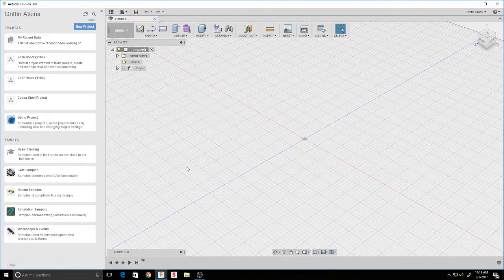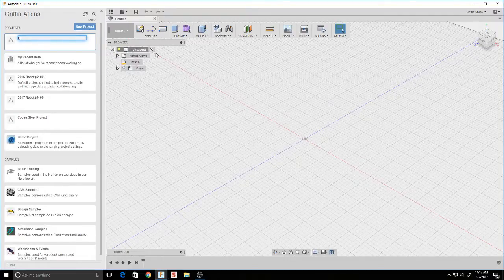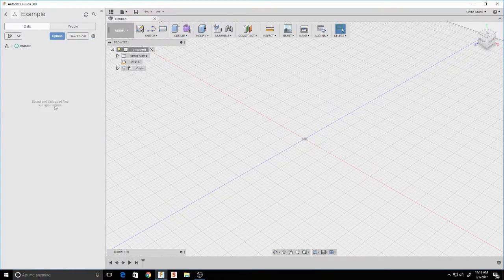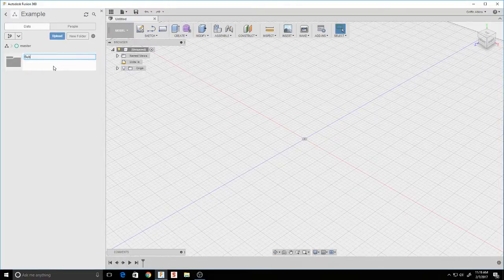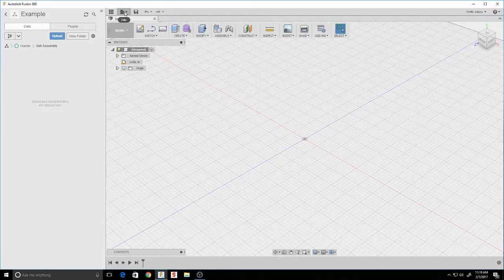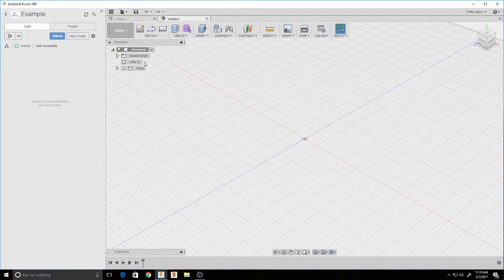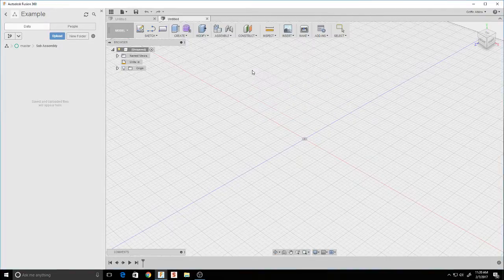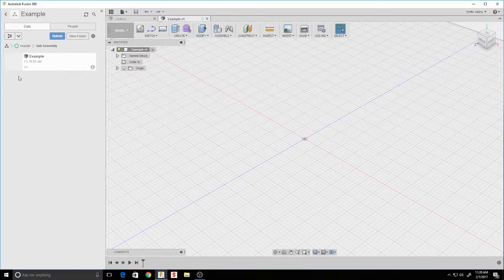AutoDesk Fusion 360 - Creating and Organizing Files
In this quick and simple tutorial, JJ and Elliot will show you how to create a file in Fusion 360 and then put it into its own folder,